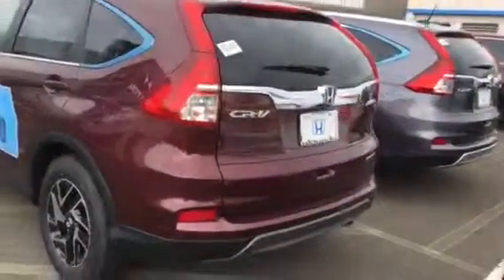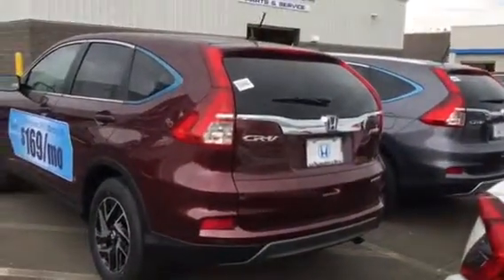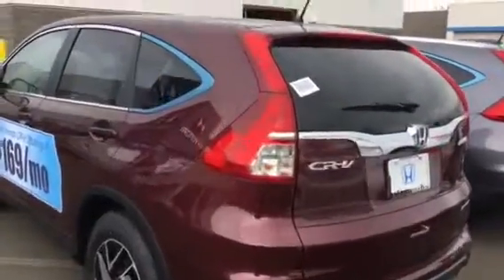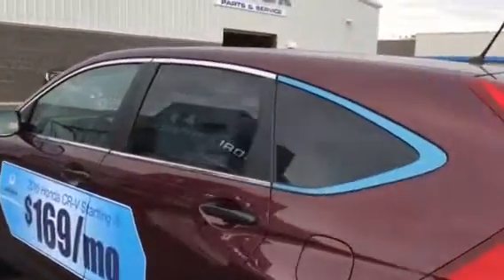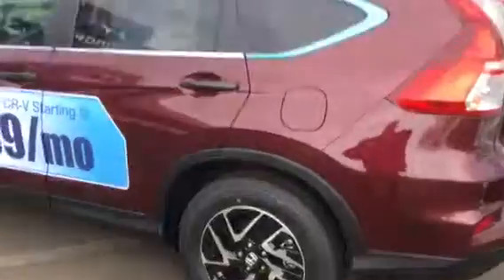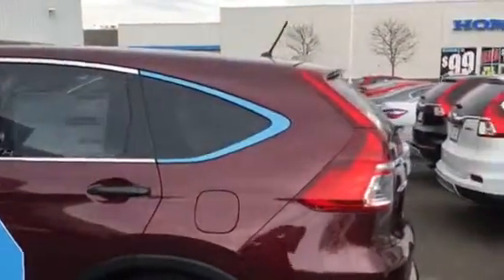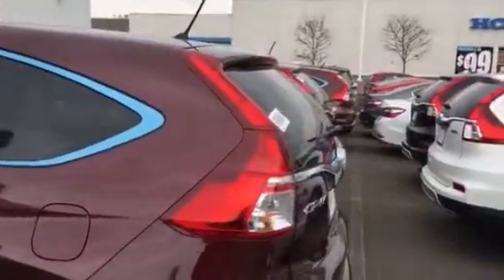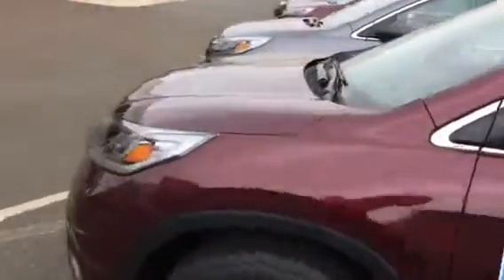2016 Honda CRV SE-AJ